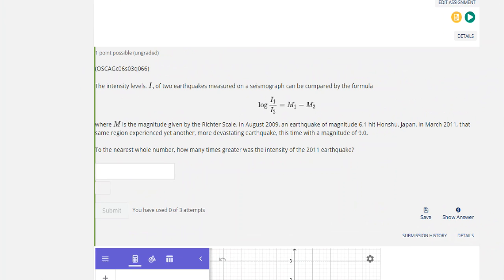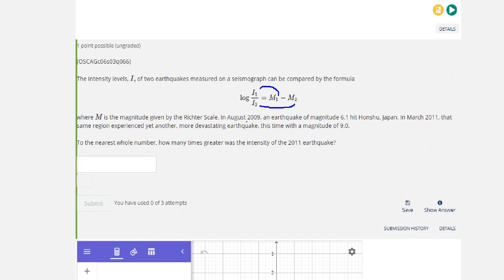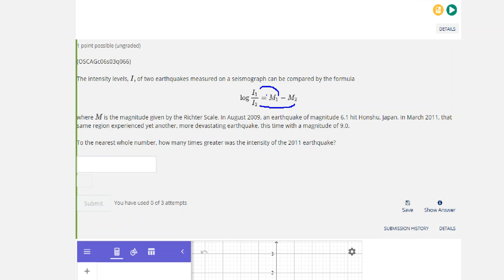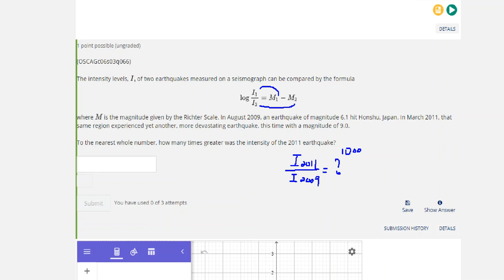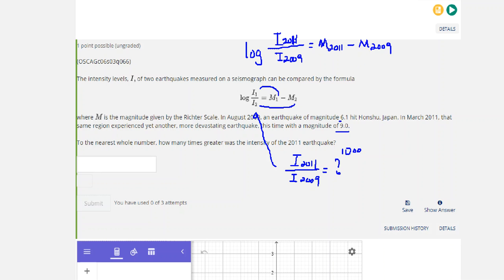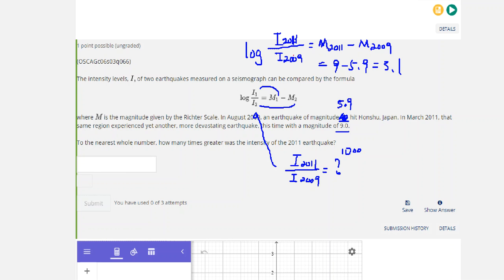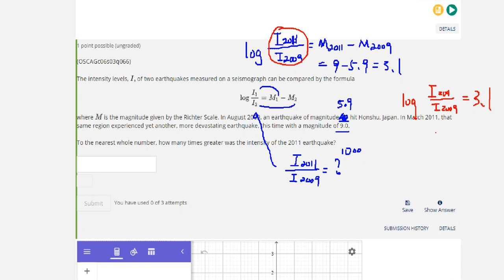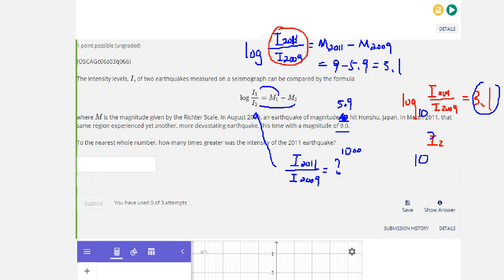MTH140 6 3 HW #10 Application in earthquake comparison